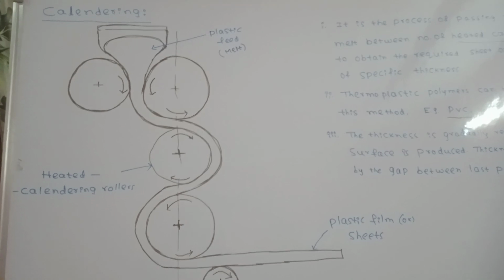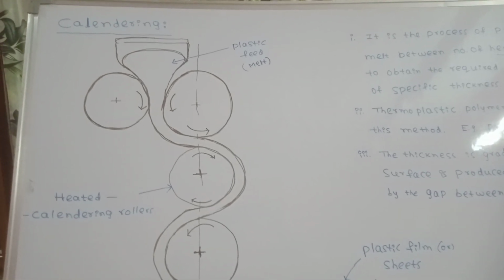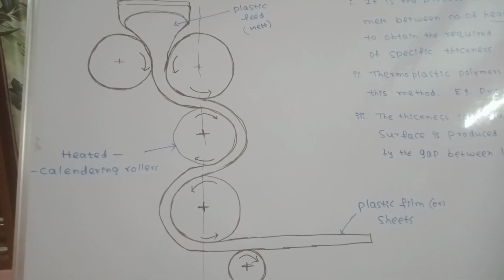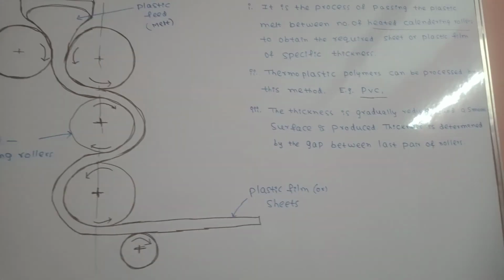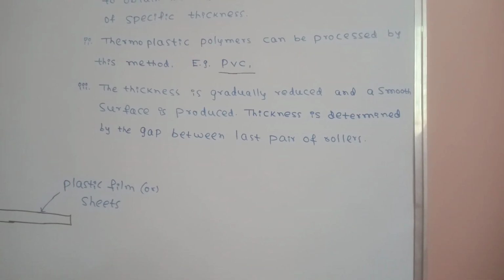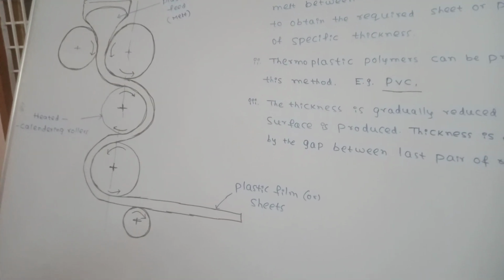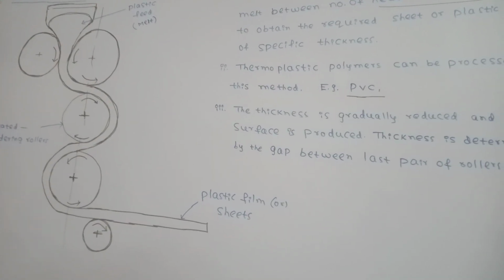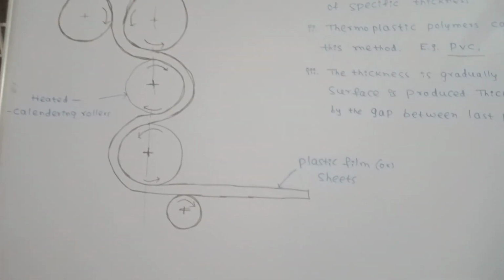Calendering- Processing of Polymers -Thermoplastics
It is the process of obtaining the sheets of plastic material from plastic dough through heated calendering rollers.

it is best suitable for thermoplastic polymers like pvc.